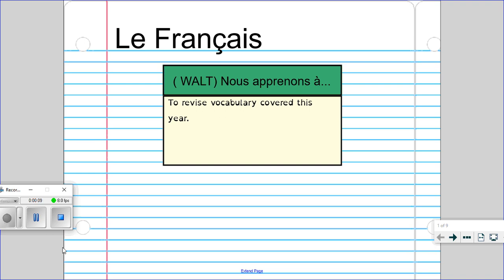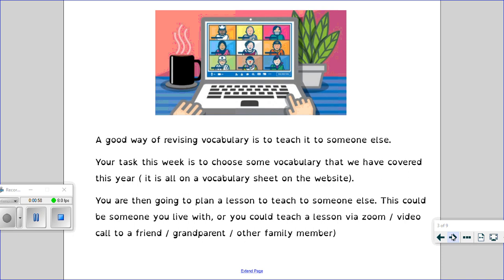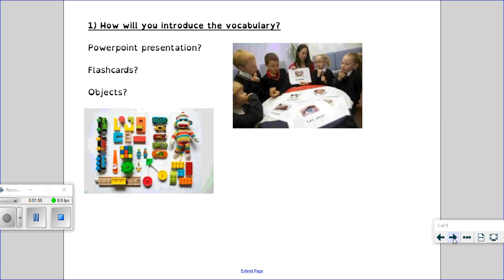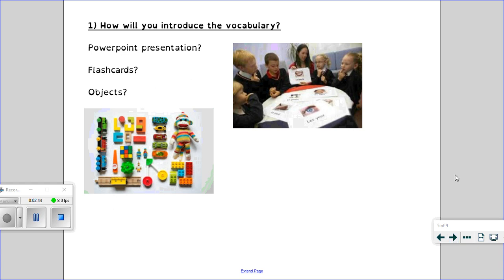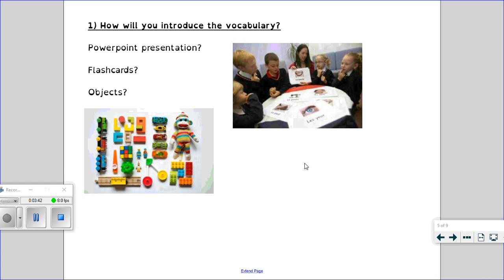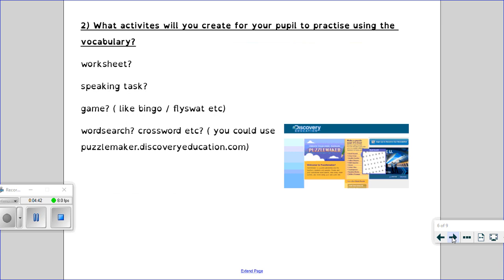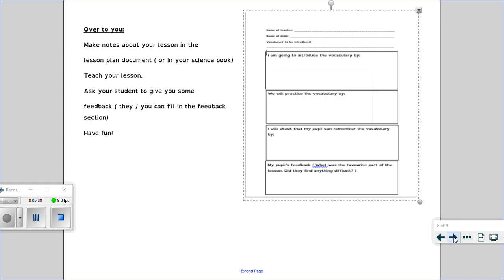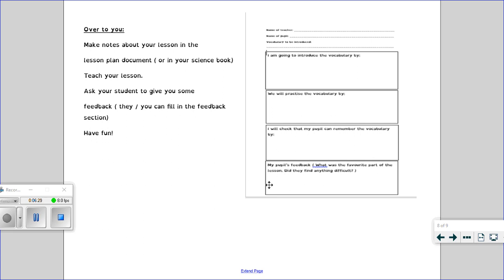Year 456 French week beginning 15th June WALT revise vocabulary by teaching someone else